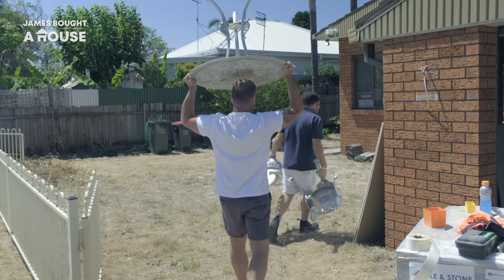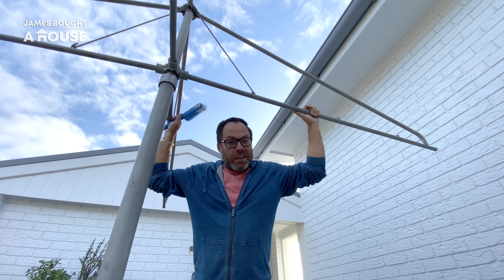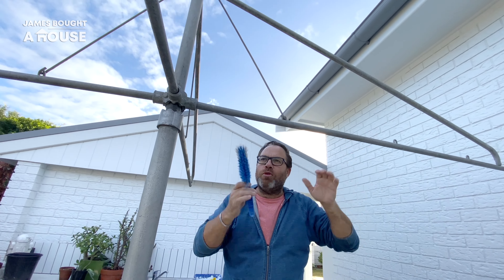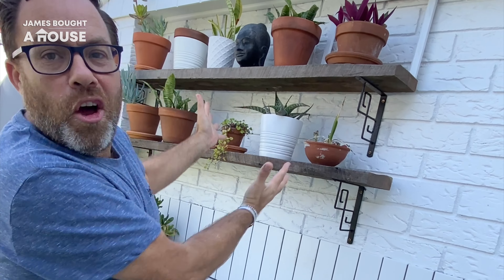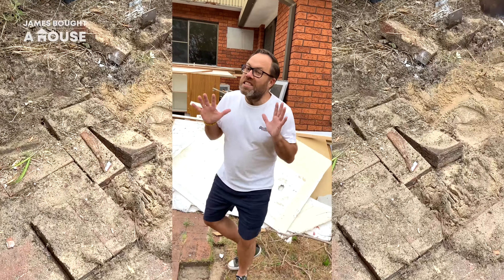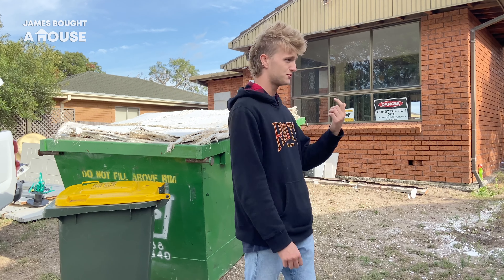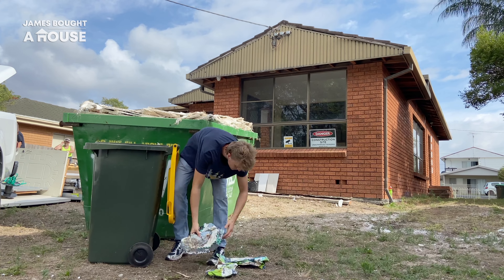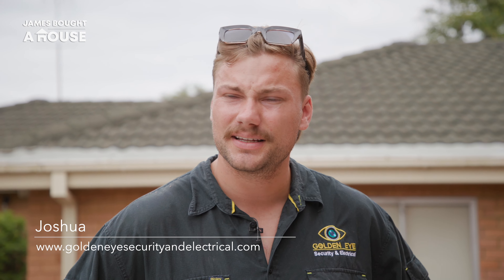Recycling & Renovation - Interior Design Directions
here's more to Recycling than placing plastic and cardboard in the right bin. Especially when rebuilding or renovating there are many parts of the old home that before hitting the rubbish bin can be reused or repurposed or recycled. Here are just a few ideas from a designer's own renovation...
Some of Interior Designer James Treble's choices from his own renovation.